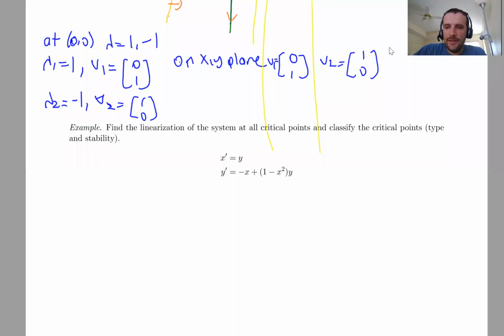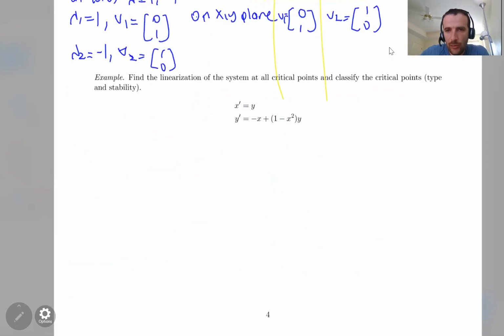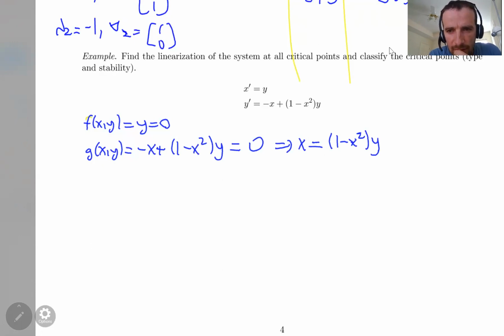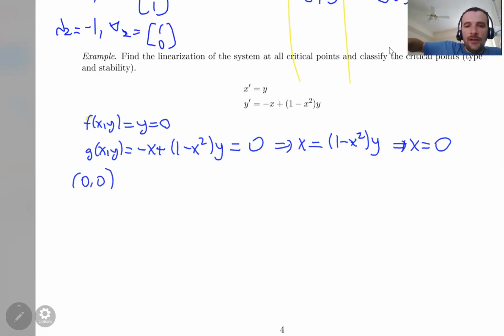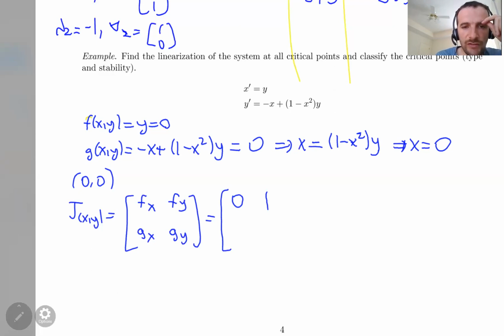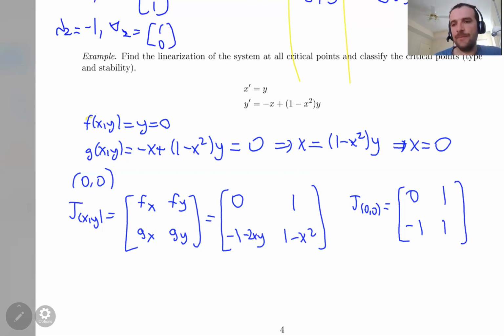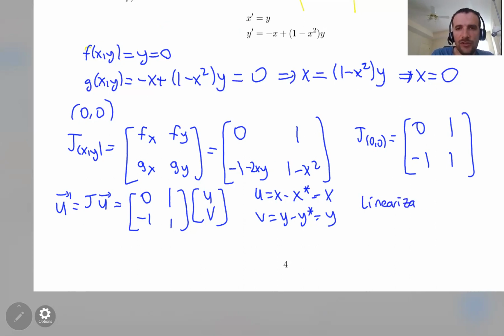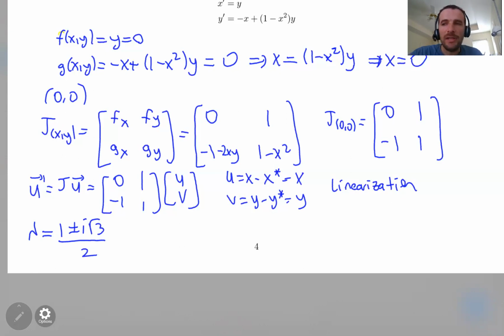Section 8.1 Linearization, Critical Points and Equilibria - Part 3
In this video, I solve one more example in this section.